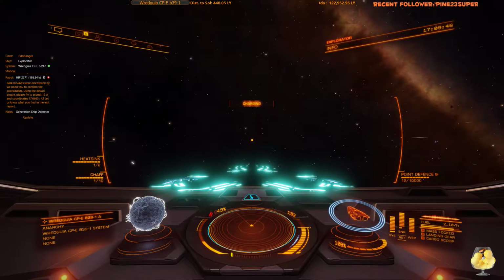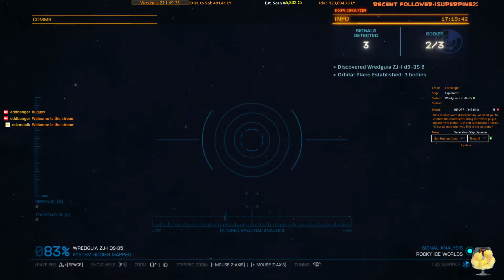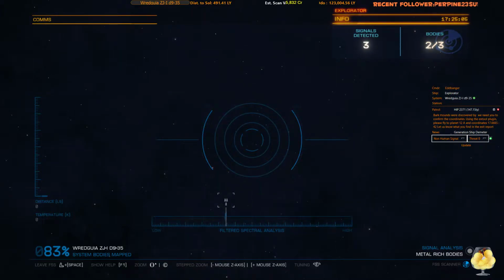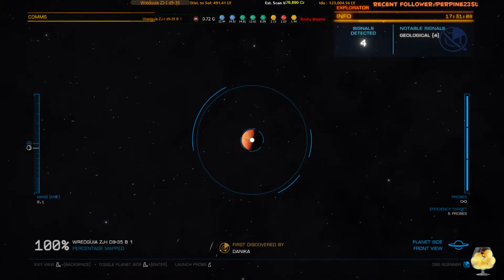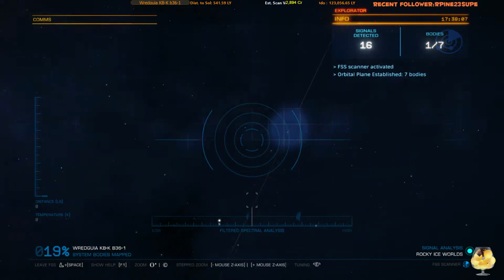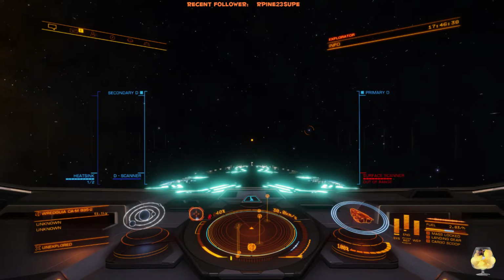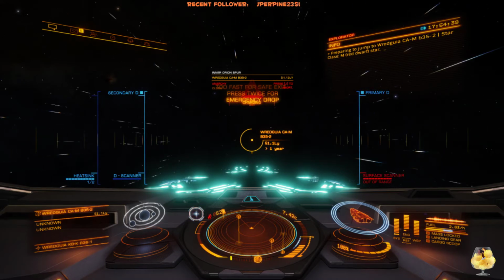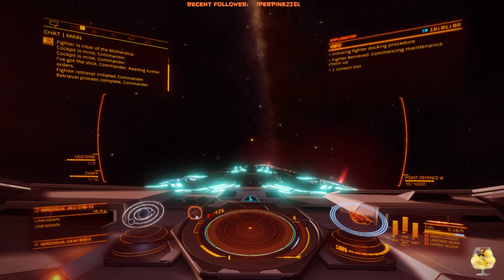Elite Dangerous - Beyond Chapter Four 3.3 - Exploring new systems using new exploration tools part 2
Hi, guys.  I will be streaming gameplay from Elite Dangerous - Beyond Chapter Four 3.3 Beta.

  also using cool third-party apps for Elite Dangerous

(that's the free voice software that reads out the scan results, as well as a lot of useful info )